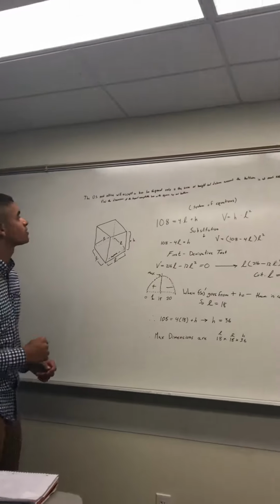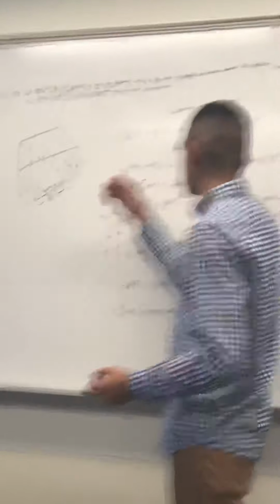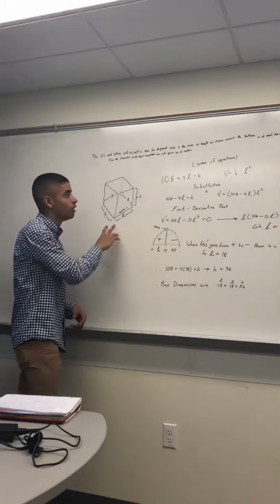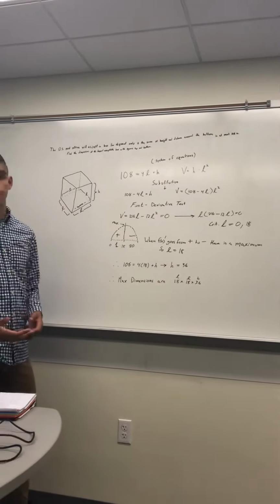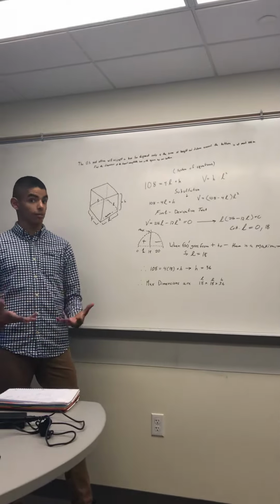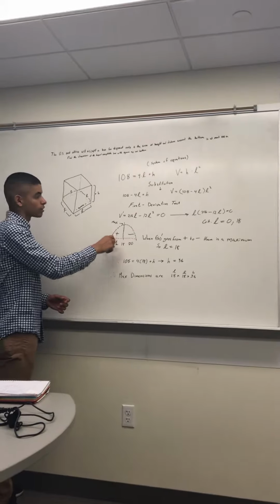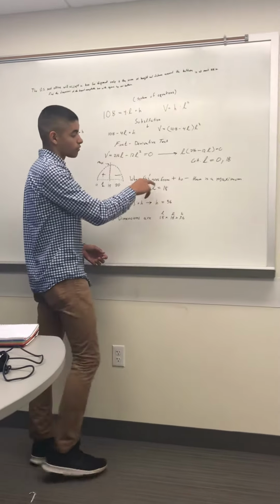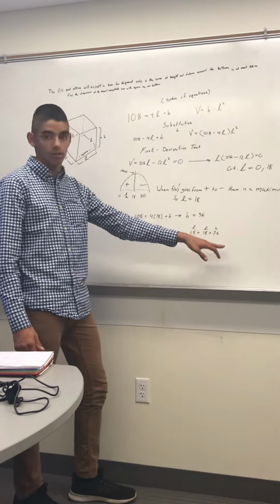Sergio Rios MATH151-507 Optimization Problem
Howdy, here is my submission for the Quiz 8 Optimization Problem.